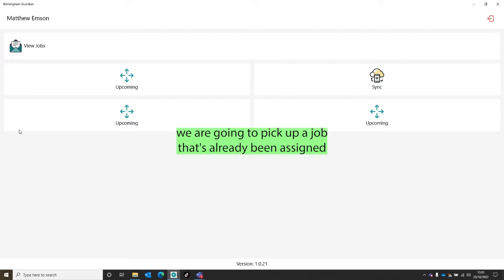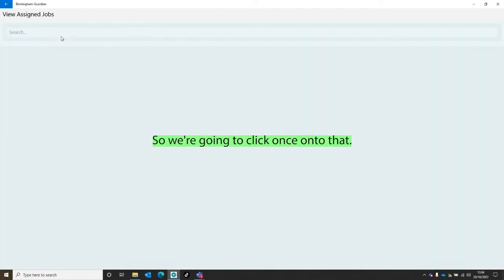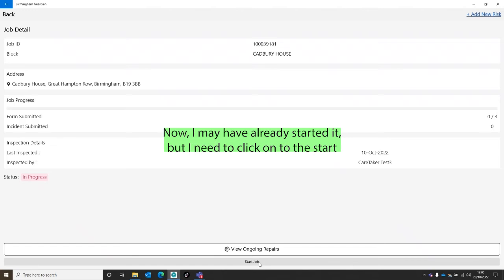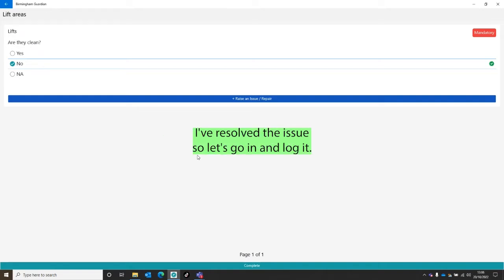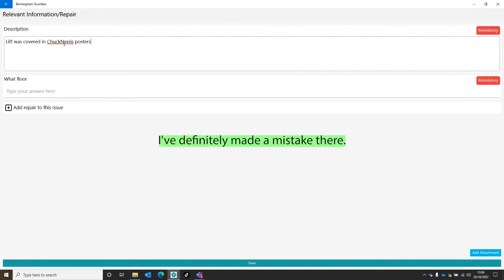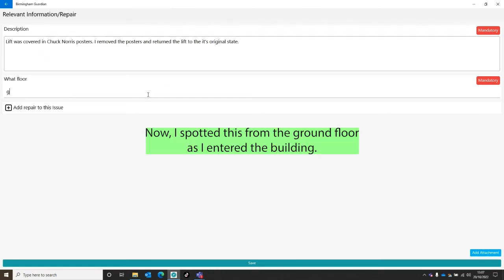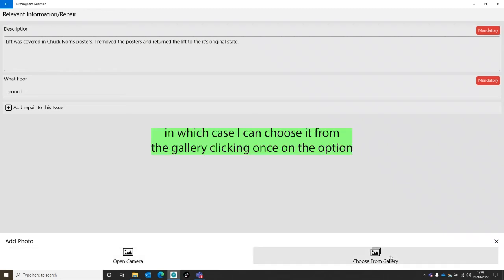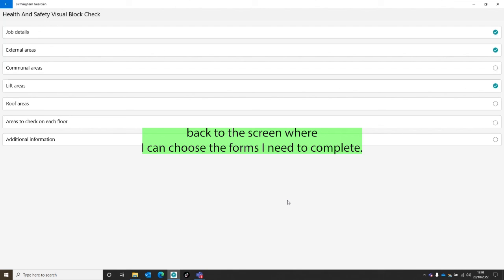Raise an Issue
How to...raise an issue